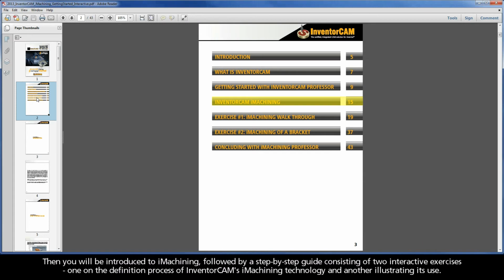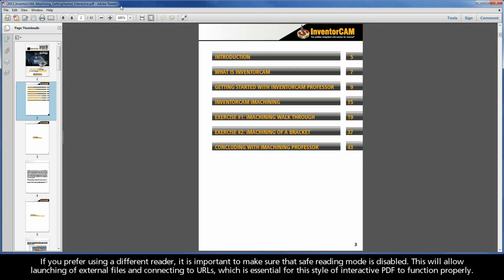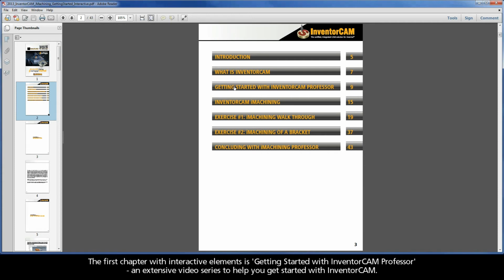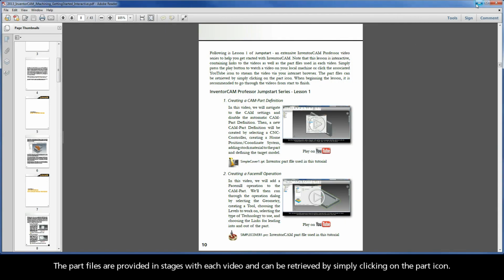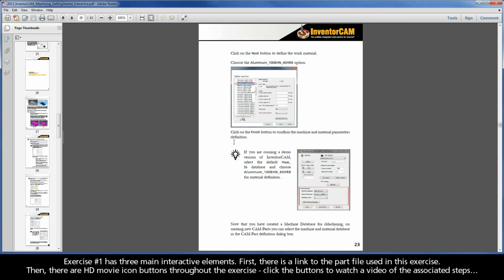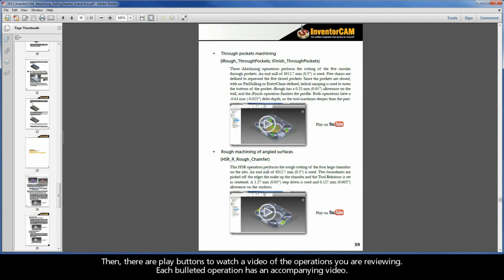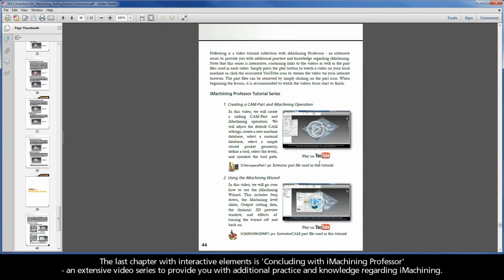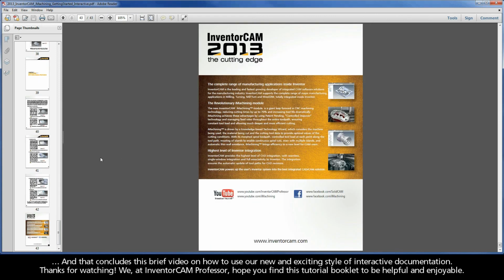2013 InventorCAM iMachining Interactive Guide How-To-Use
The purpose of this video is to quickly guide you through how to use the new 2013 InventorCAM iMachining Getting Started interactive guide.